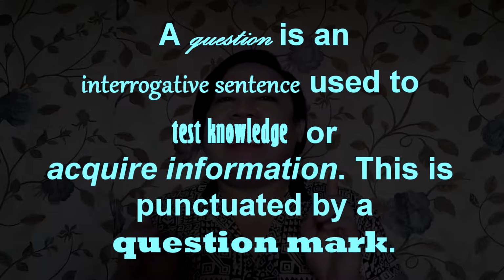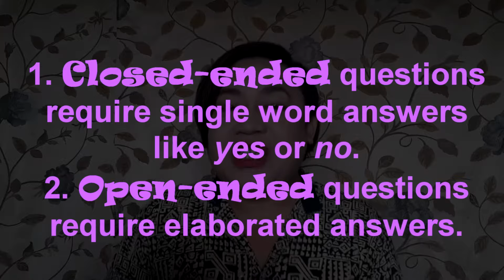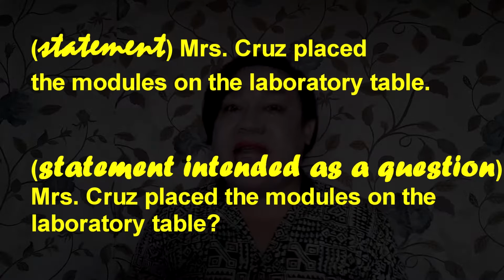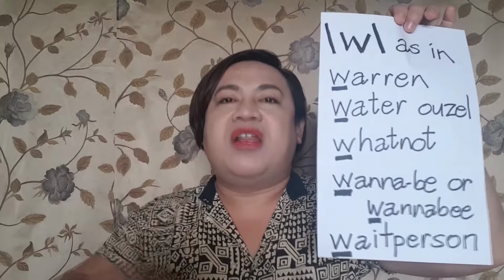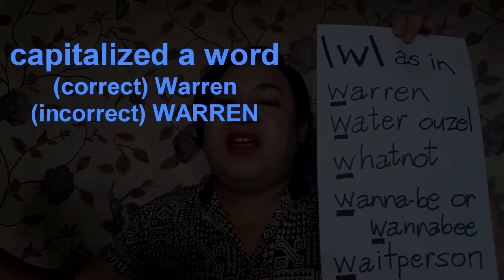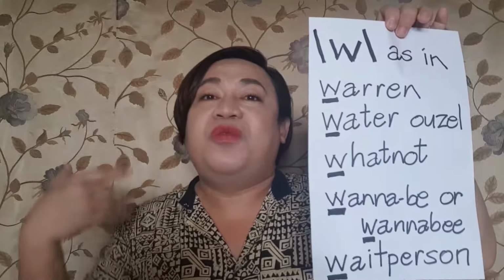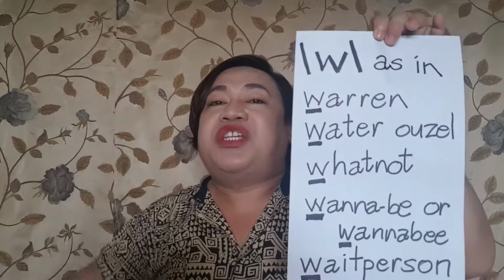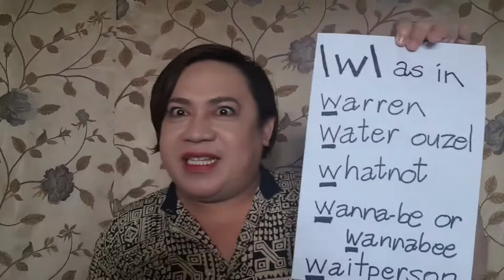Questions I Open-ended and Closed-ended I Miss Universe Final Questions